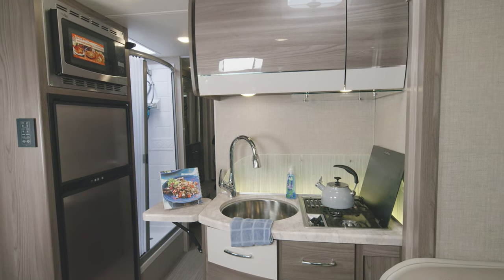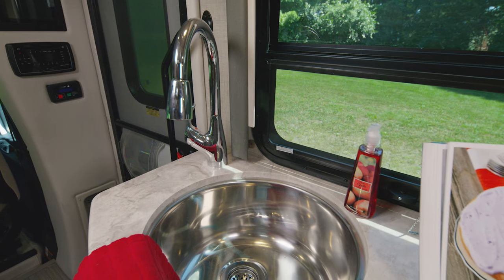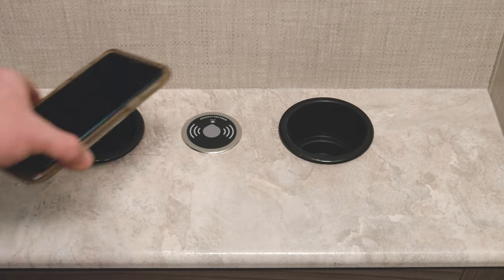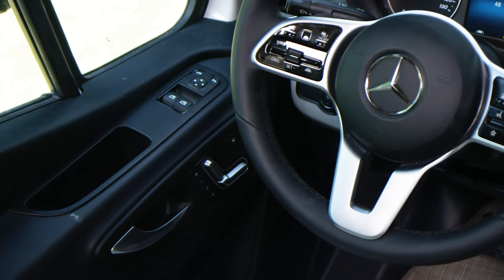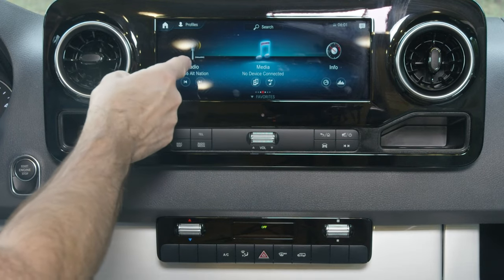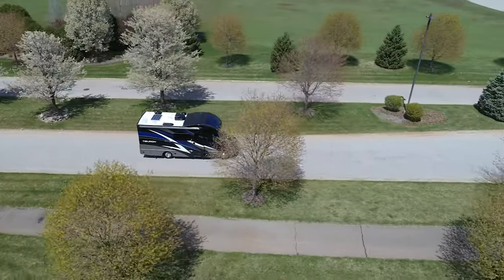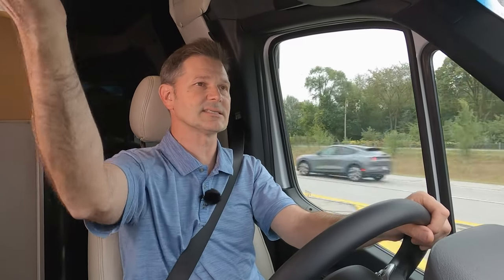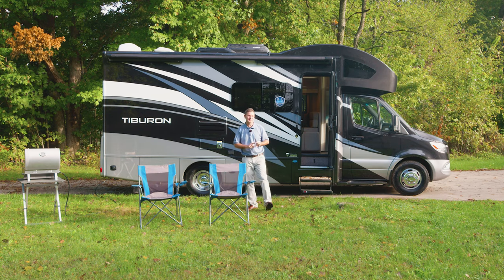2022 Tiburon Luxury Class C Sprinter Motorhome From Thor Motor Coach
If you're dreaming of a luxurious , yet easy to drive Mercedes RV, the Tiburon is the Sprinter you've been looking for. With three great floorplans and all the amenities you need, you'll want to join us as we tour this fantastic diesel class c motorhome.

00:00 Introduction
00:21 24TT Floorplan
01:49  24FB Floorplan
03:14 24RW Floorplan
04:30 Tiburon Standard Features
06:09 Dashboard & Driving Features
13:21 Exterior Features